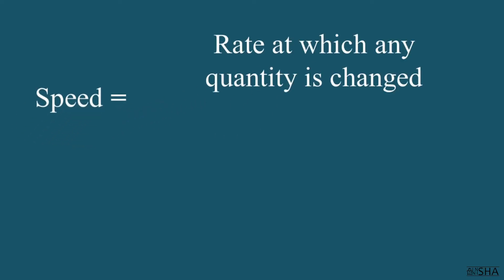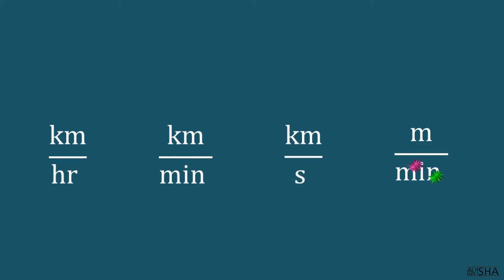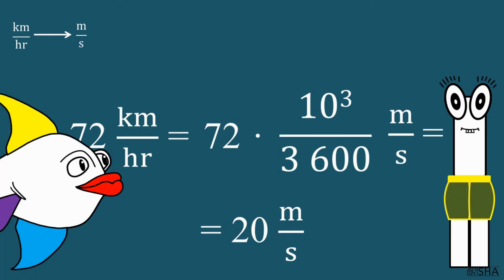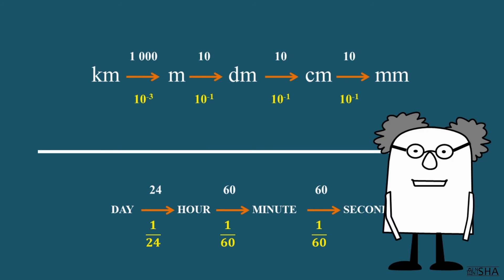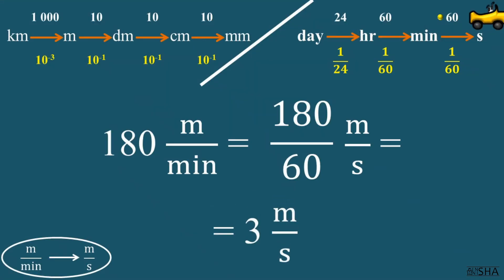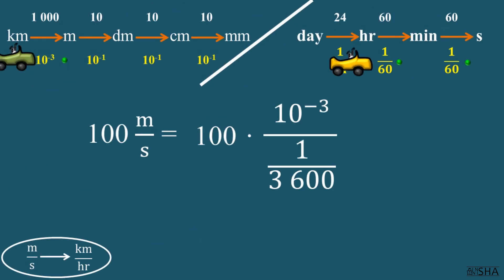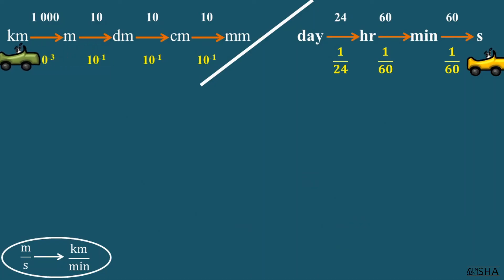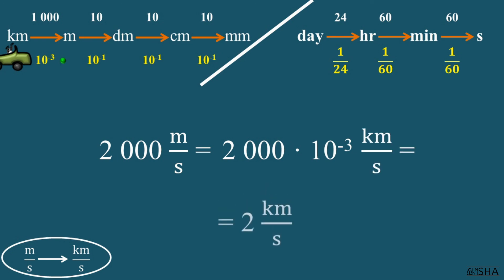🤔 How To Convert KILOMETERS PER HOUR TO METERS PER SECOND Easily ⁉ 👌 COOL WAY! Km/hr m/s m/min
Converting kilometer per hour to meter per second or other units of speed could be a 🤔 tough job. But with our help, you’ll learn how to easily convert any unit of speed to other units. Use our magic chains and convert units quickly and successfully!